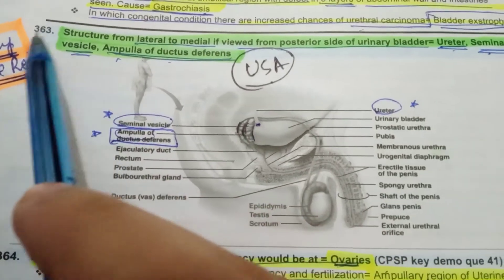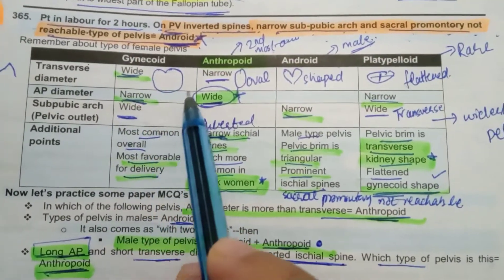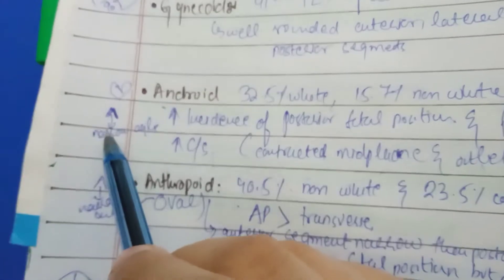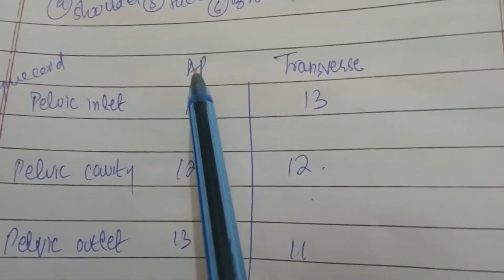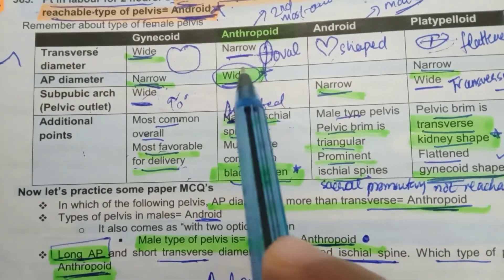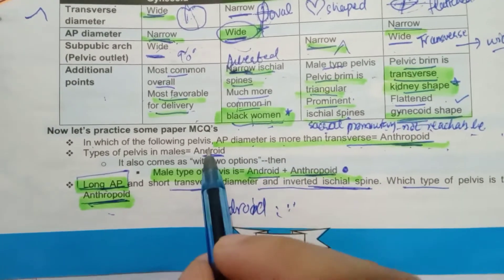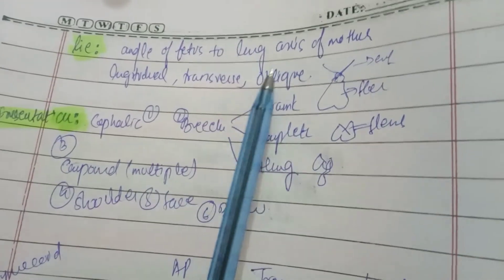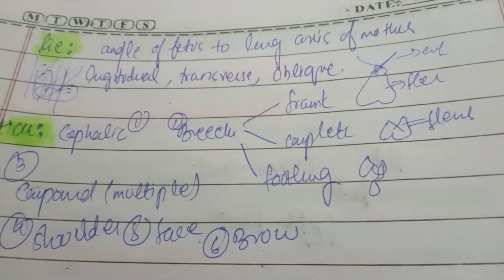FCPS-1 Golden Points (Reproductive) 363,364,365 and female pelvis.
highlights important obstetric concepts